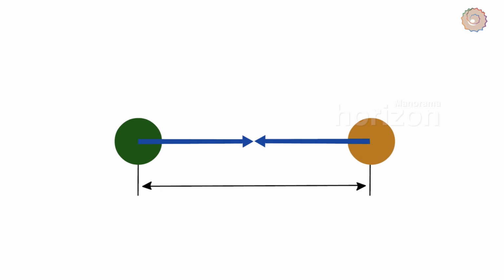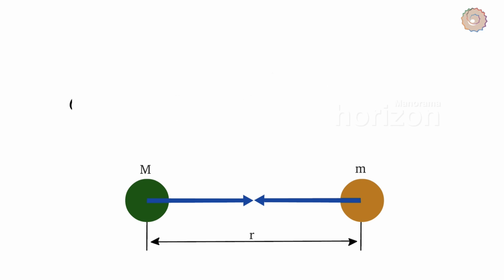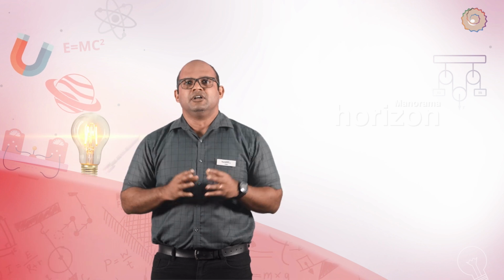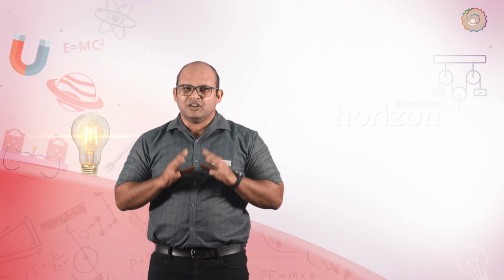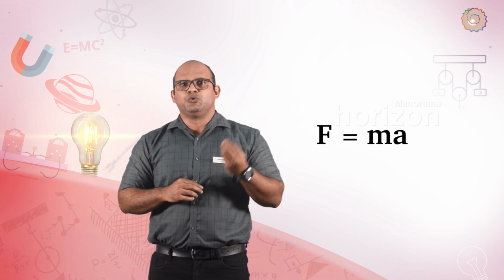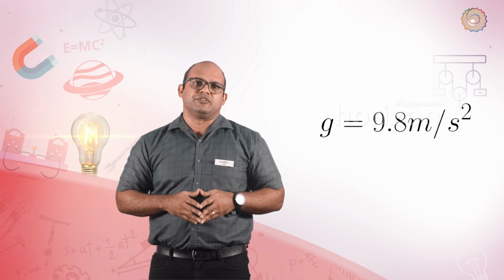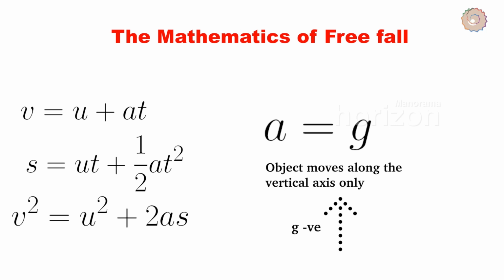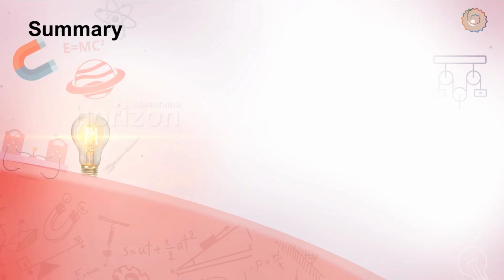Universal Gravitational Constant | Class 9 Science | Gravitation | Manorama Horizon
🌌 Universal Gravitational Constant (G) | Class 9 Science | Gravitation | Manorama Horizon
What is the Universal Gravitational Constant (G) and why is it so important in physics? 🌍 In this Class 9 Science video, we explain the concept of G, its value, significance, and role in Newton’s Universal Law of Gravitation. Learn how this constant helps us calculate the gravitational force between two objects anywhere in the universe!
Perfect for CBSE Class 9 students studying the Gravitation chapter and preparing for exams. 🚀
🎯 What You’ll Learn: ✅ Meaning of Universal Gravitational Constant (G) ✅ Its Numerical Value and Units ✅ Role of G in Newton’s Law of Gravitation ✅ Real-life Applications (Planets, Satellites, Orbits) ✅ Importance in Physics Calculations
📘 Perfect For:
· Class 9 CBSE / ICSE / State Board students
· Teachers explaining Gravitation concepts
· Students revising for exams or clarifying fundamentals